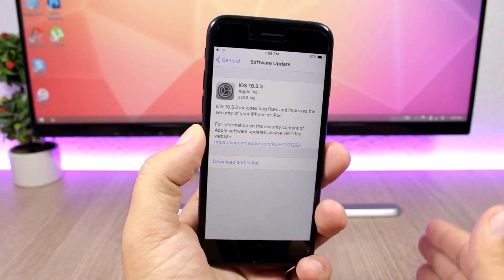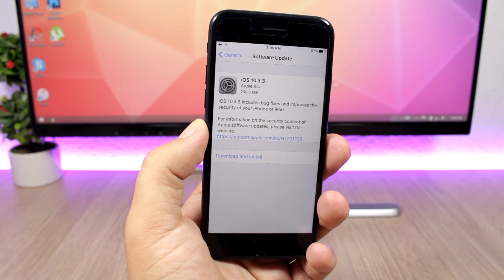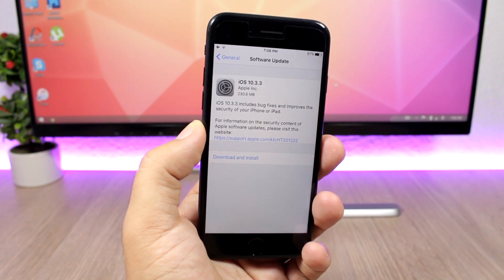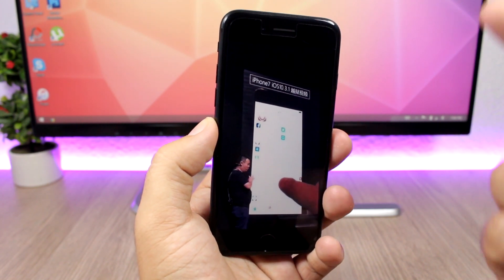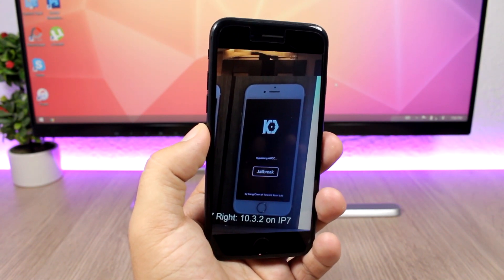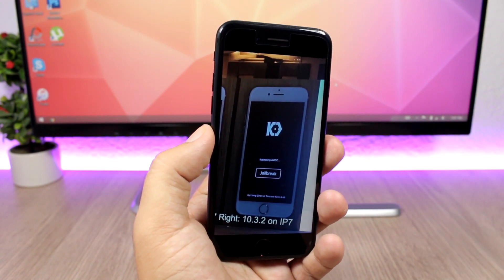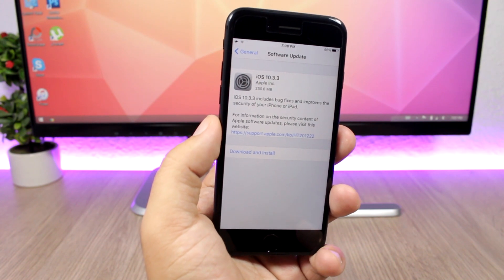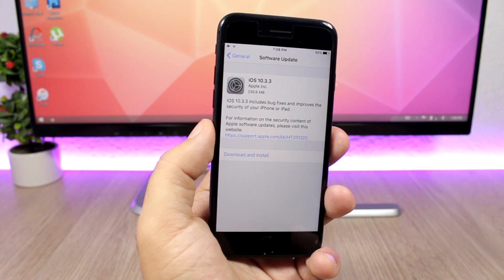iOS 10.3.3 Released: What's NEW, JAILBREAK Status & Should You UPDATE !?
iOS 10.3.3 has been released to the public. Learn about what's new, the jailbreak status of iOS 10.3.3 and if you should update or not to iOS 10.3.3